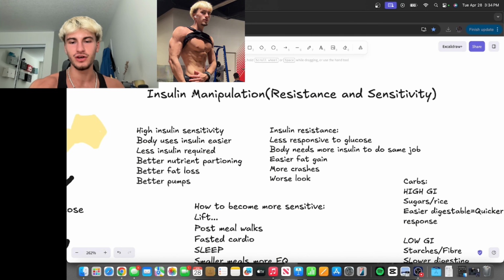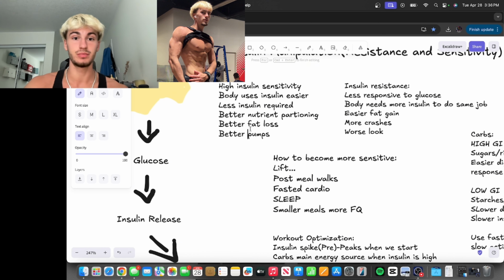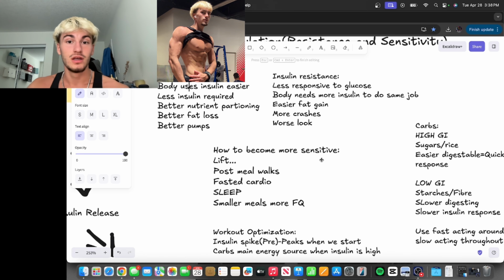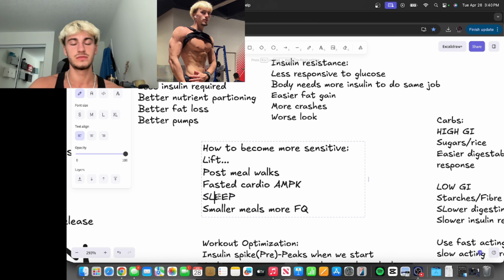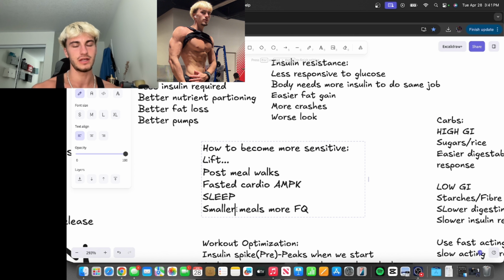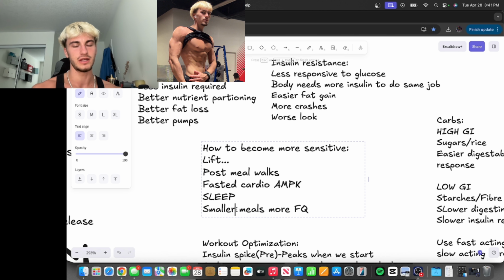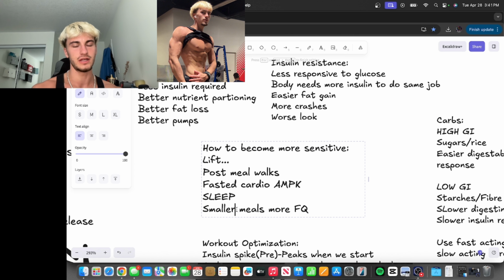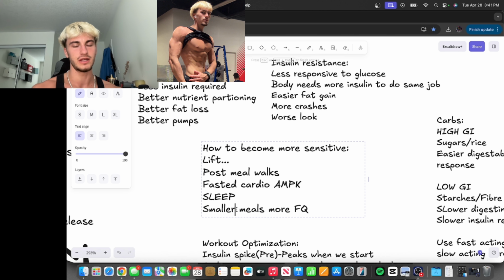INSULIN GUIDE(Bro science): What ACTUALLY controls Fat Loss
Learn this and fat loss will become very smooth

This is a very simple guide to follow. Primarily focussing on the effects of glucose. Honey for example, is partly glucose and partly fructose.

Glucose: Gets broken down and sent straight to the bloodstream
Fructose: Gets processed by the liver first and stored primarily in the liver

GI SCALE: How fast a food raises blood sugar
High GI: Faster spike
Low GI: Slower spike

Simple CARB: Short chain - Digests quicker
Complex CARB: Longer chain - Digests slower
*But there are some that dont follow this rule*

ALL SOCIALS: @keilheinemann